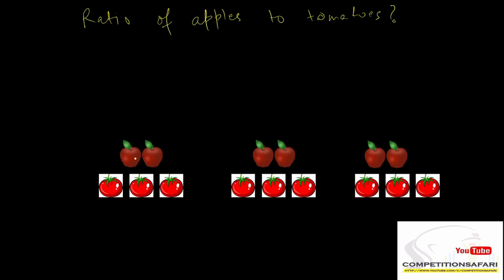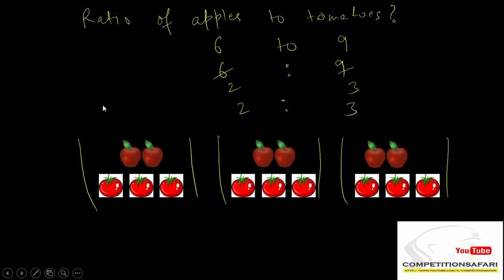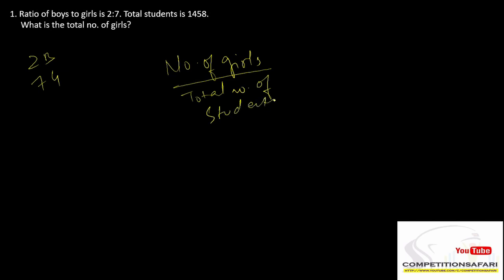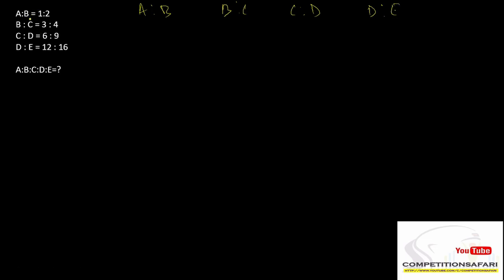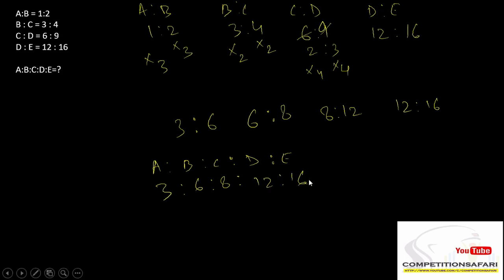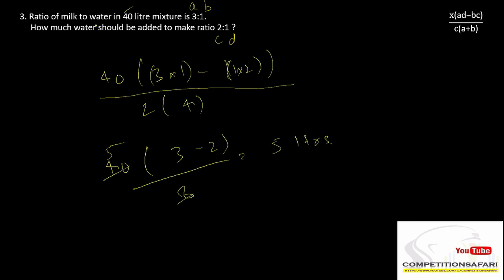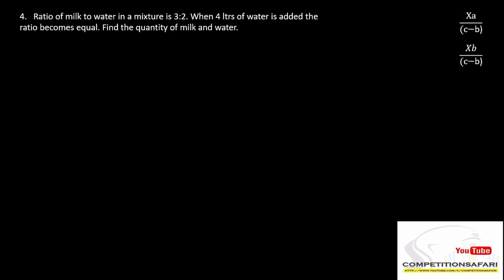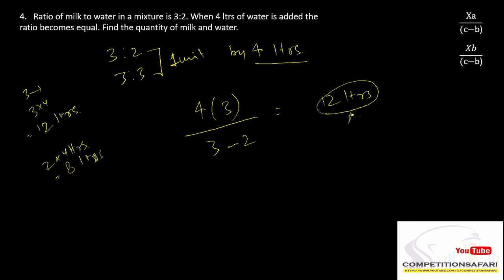Ratios part 1 (English)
In this video we will be discussing basic of ratio and some basic problems and word problems on it.